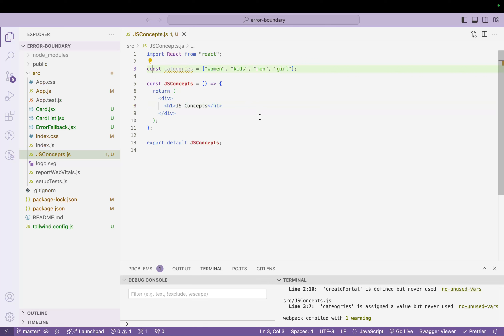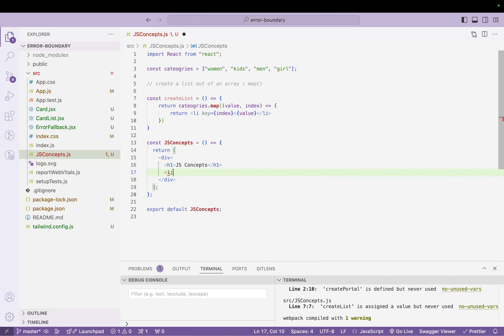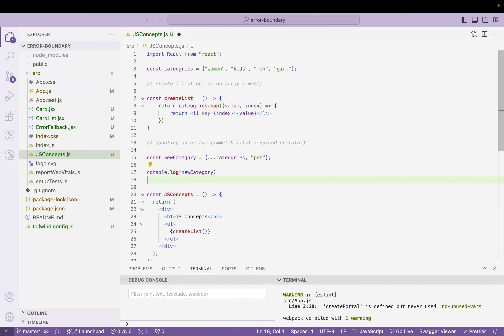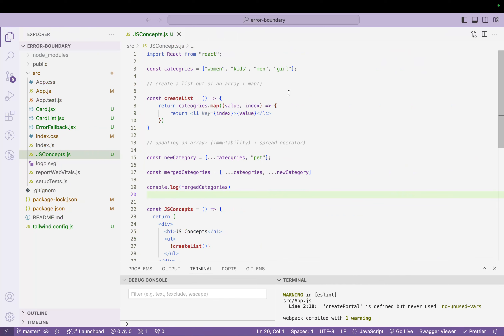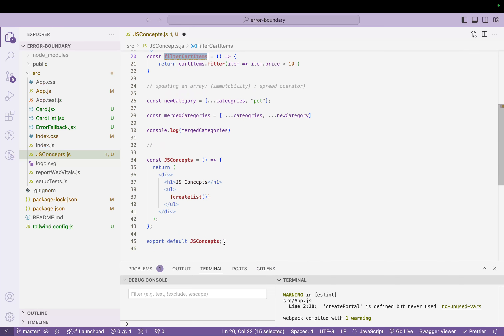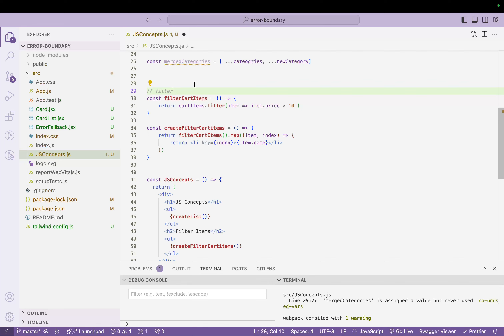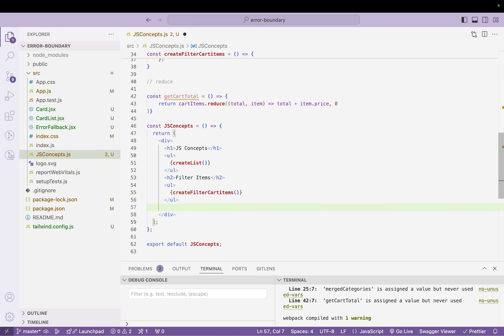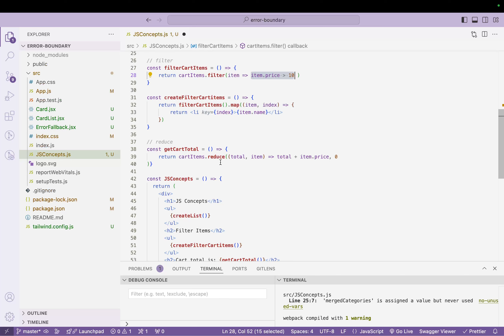Mastering JavaScript for ReactJS: Arrays methods you MUST Learn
Welcome to our ReactJS tutorial! 🌟 In this video, we’re exploring arrays in ReactJS and learning how to effectively use them in your projects.

Handling arrays in React is a fundamental skill, especially when you’re working with lists, dynamic data, and complex states. In this video, we'll cover:

✅ Mapping through Arrays to render lists of components
✅ Updating an array in React
✅ Immutability of an array in React
✅ filter of an array in React
✅ reduce of an array in React
✅ Practical examples
✅ Tips for handling keys properly when rendering lists

Whether you're a beginner or an experienced developer, mastering arrays is key to building interactive, dynamic user interfaces.

I have over 10 years of experience as an FE dev, tech and non-tech speaker, and founder of India's tech community - JSLovers